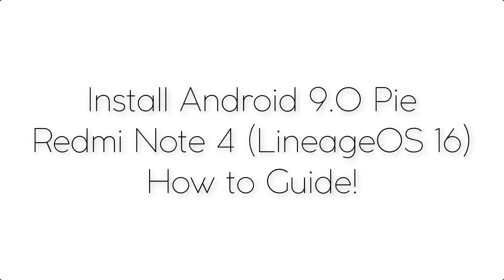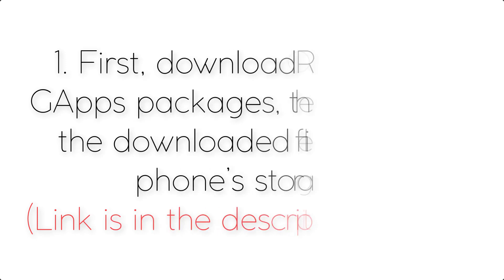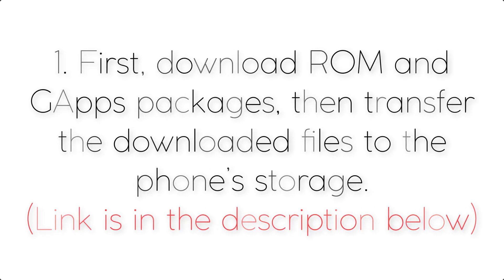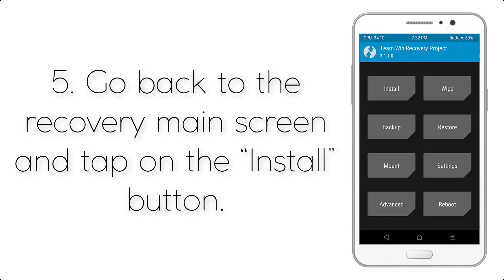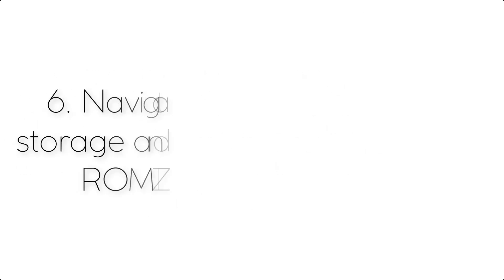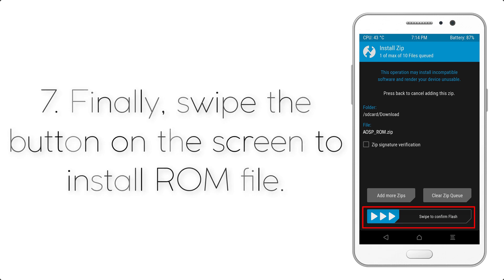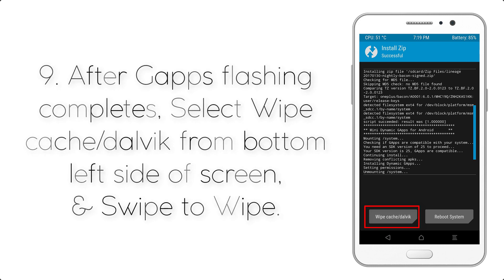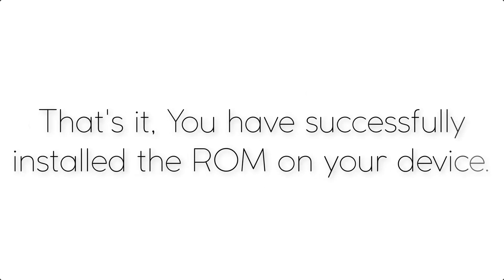Install Android 9.0 Pie on Moto Z (LineageOS 16) - How to Guide!